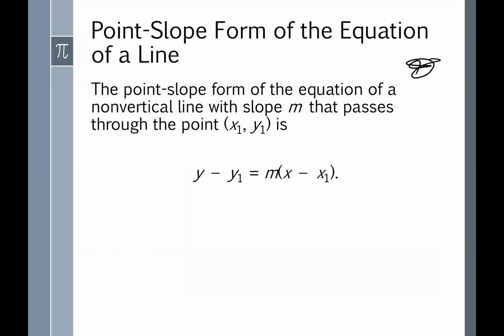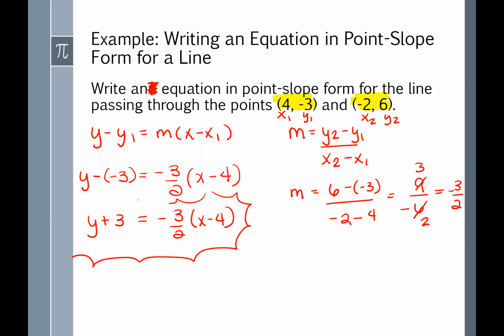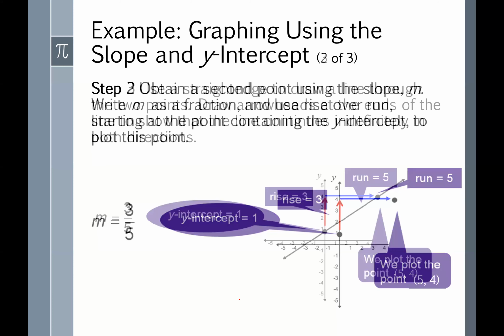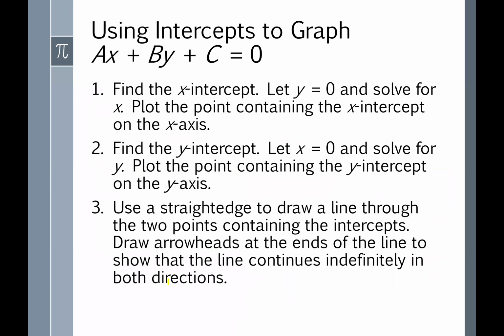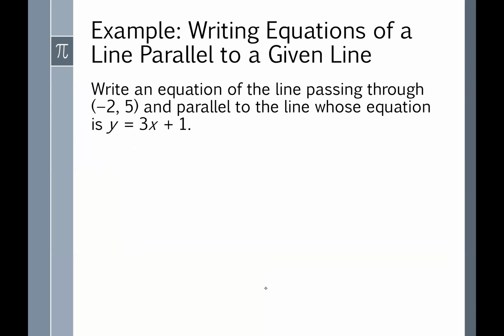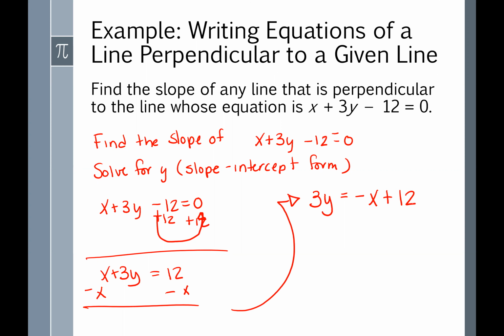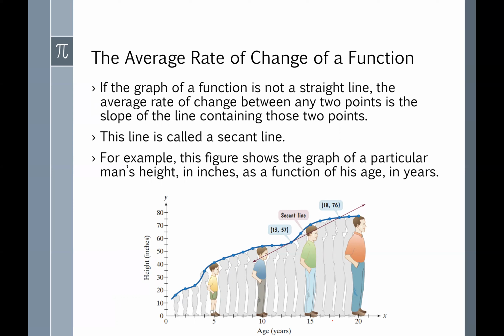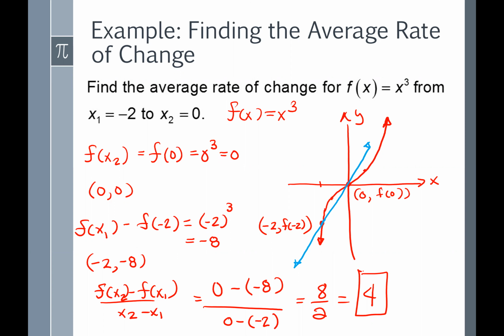College Algebra Wednesday 2/23/22